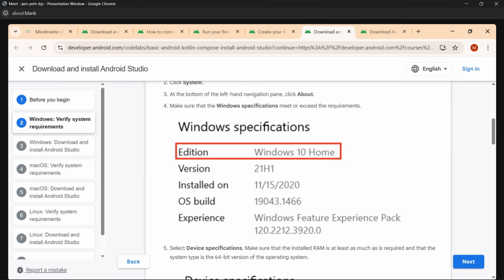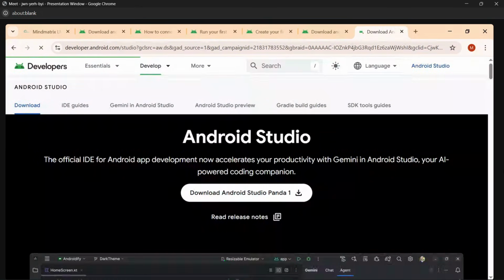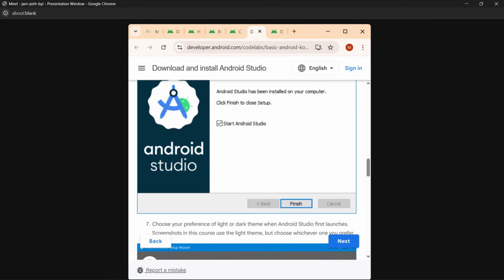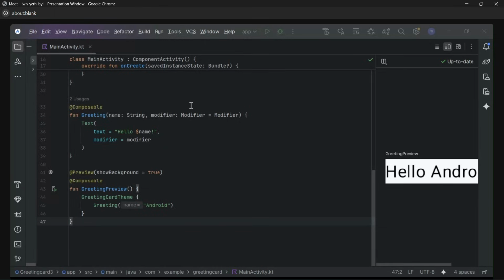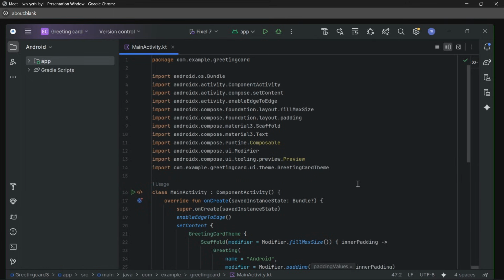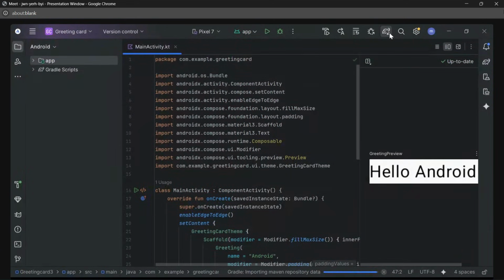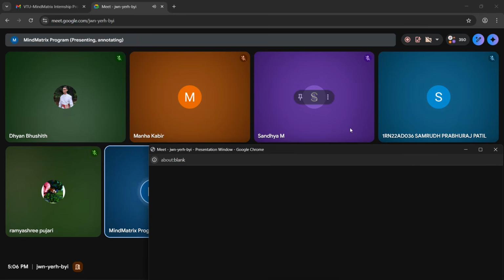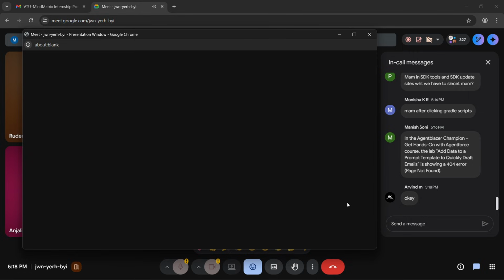Internship 2026 | Android Studio setup 17 Feb 4 pm session part 1. Week 3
| Android Studio setup 17 Feb  4 pm session part 1